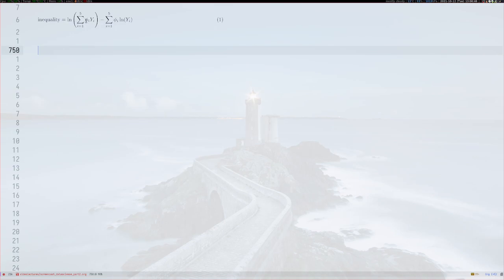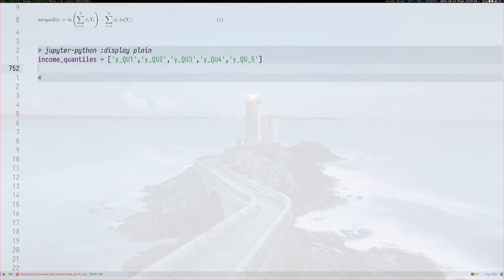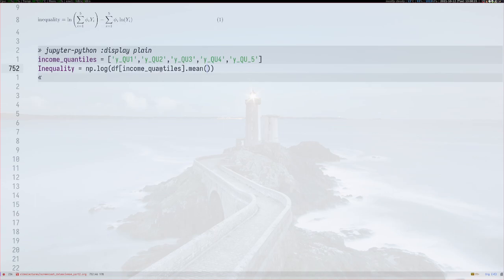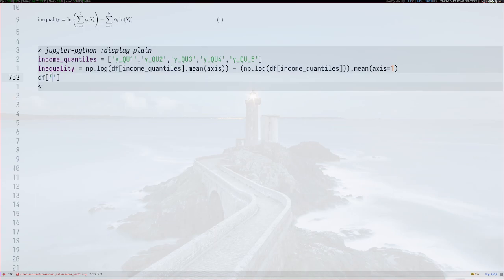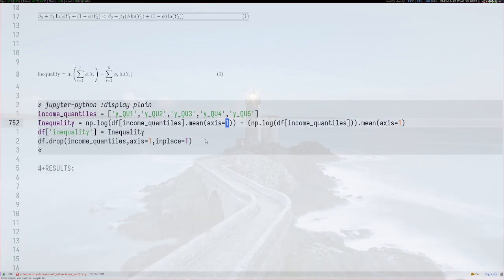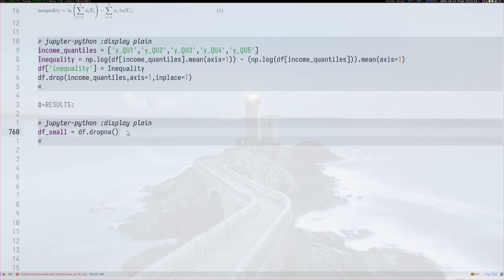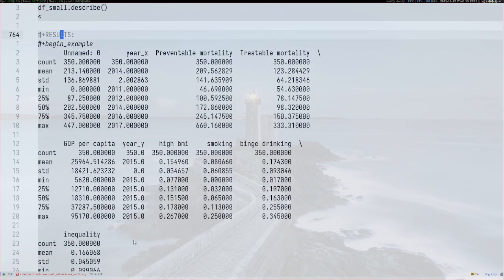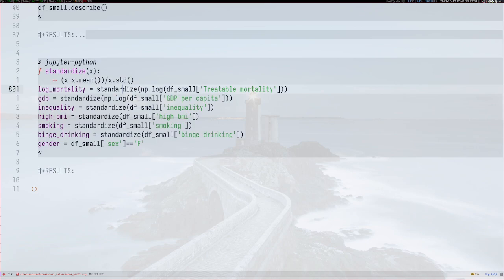adding income inequality with pandas, python and emacs